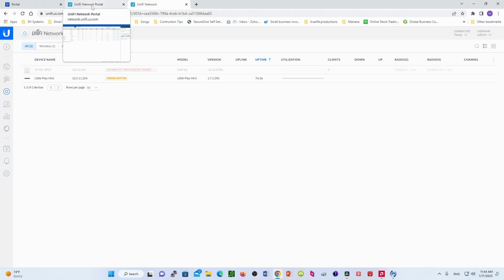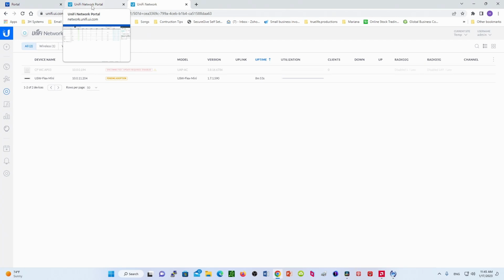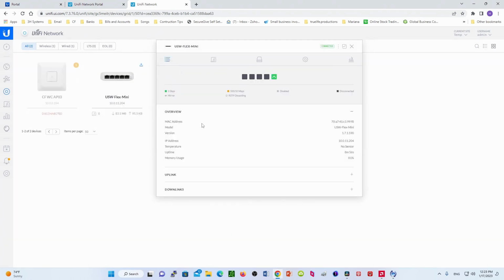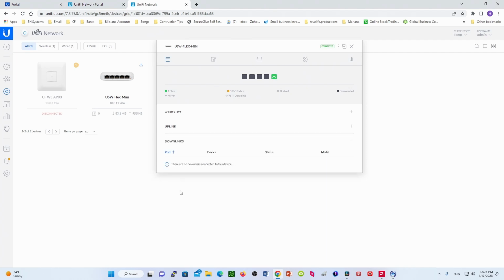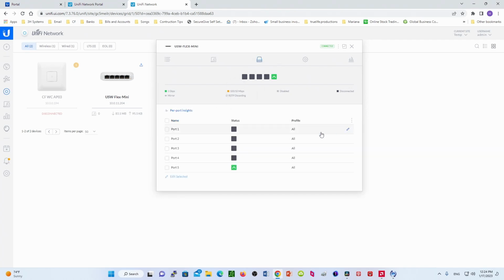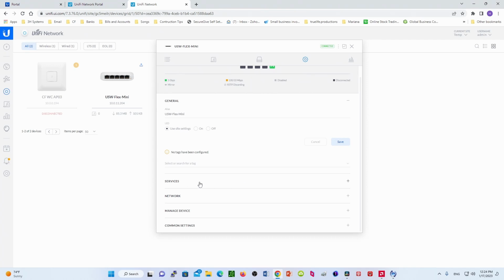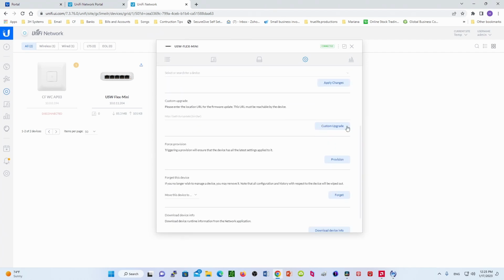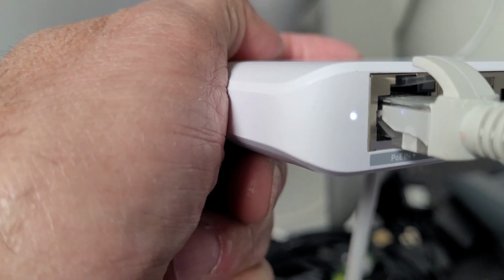Unifi Flex Mini. Unboxing and Setup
The Unifi Flex mini is a 5 port mini switch that can be powered via POE.